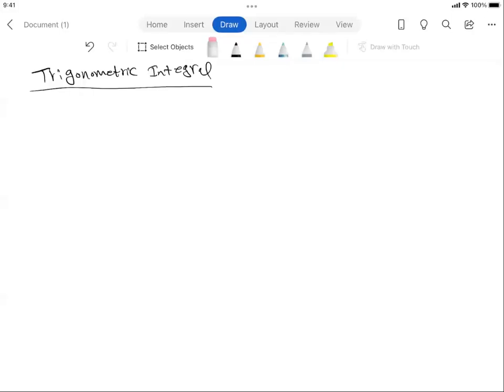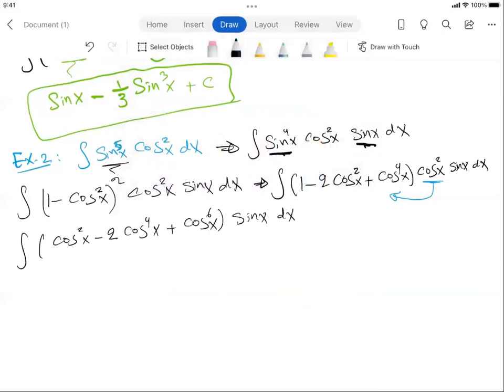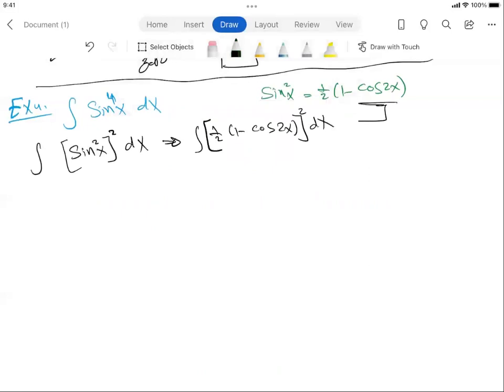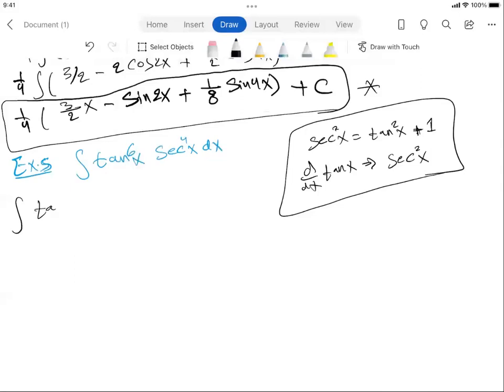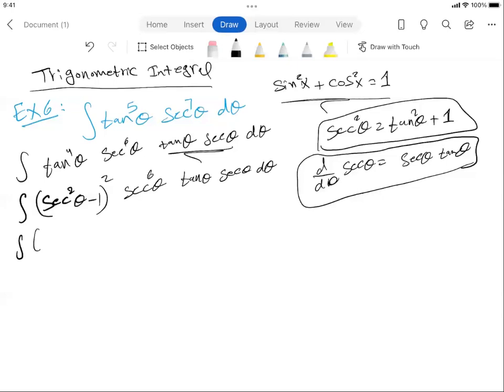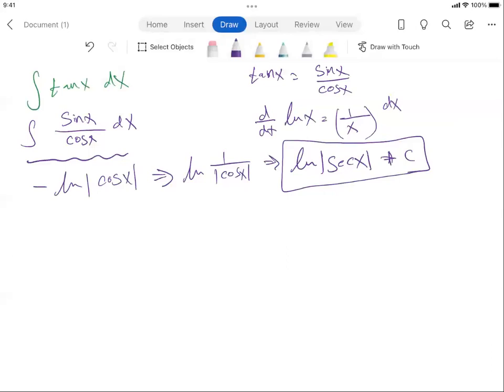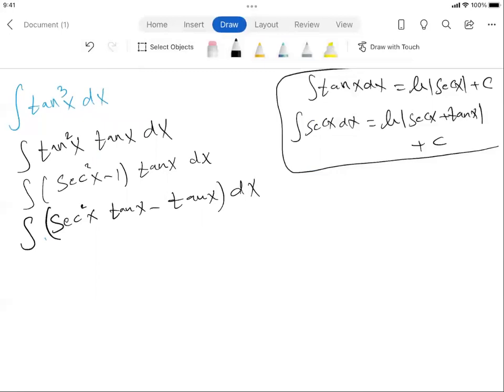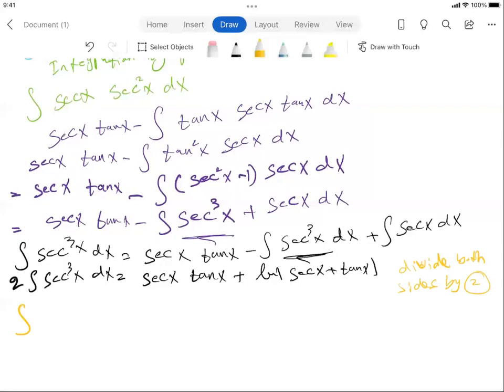Lecture2_Part1 - Trigonometric Integral